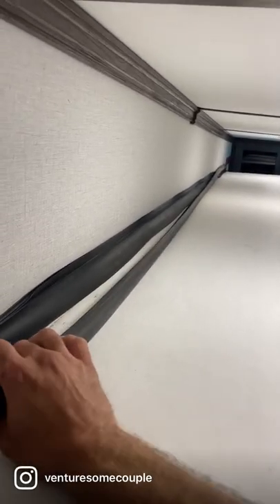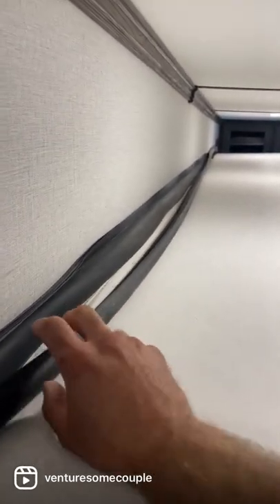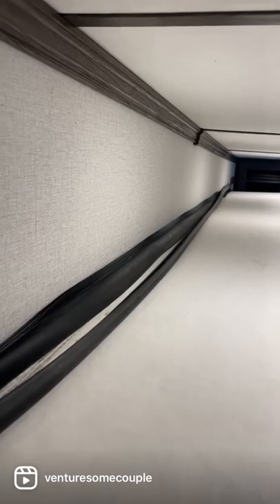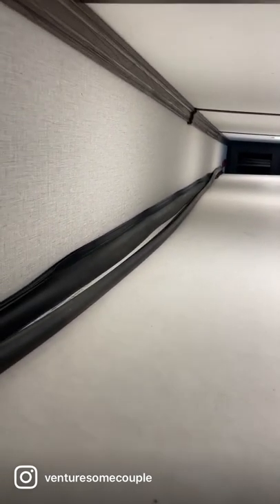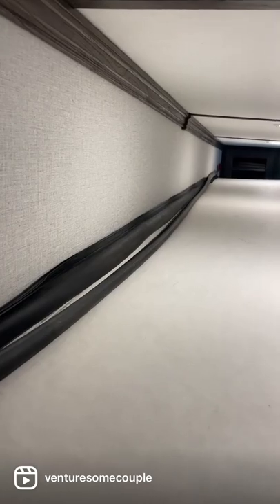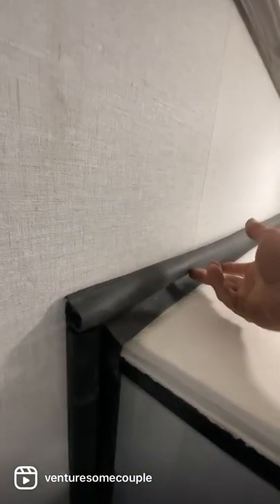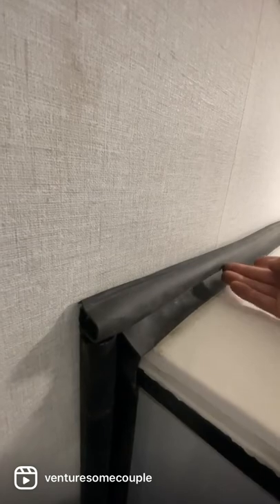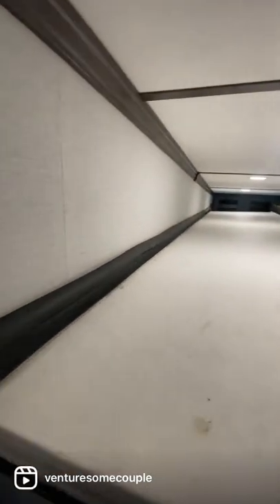Quick RV Slide Fix Tip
Quick RV Slide Fix Tip was easy to do, as always pay attention to your RV & the sounds it makes.